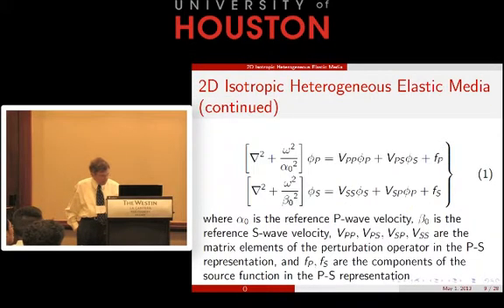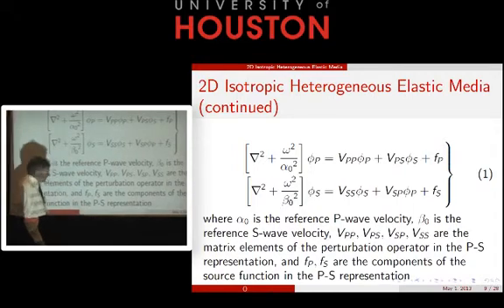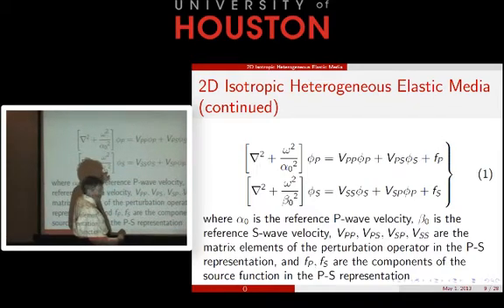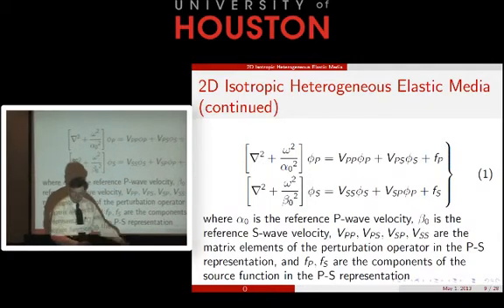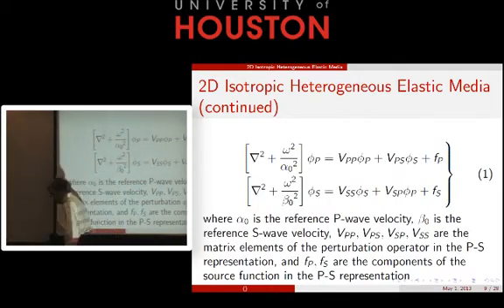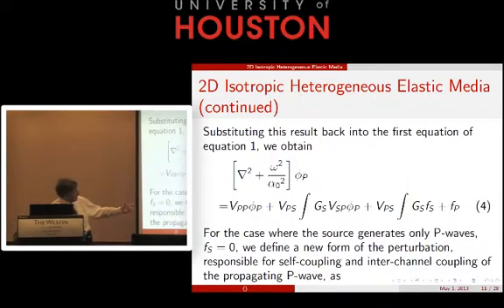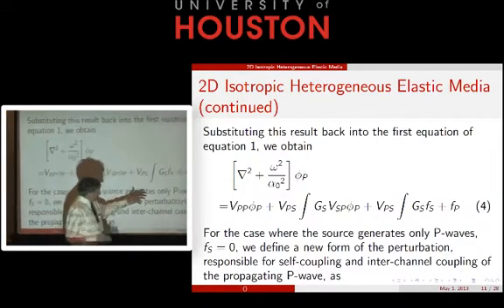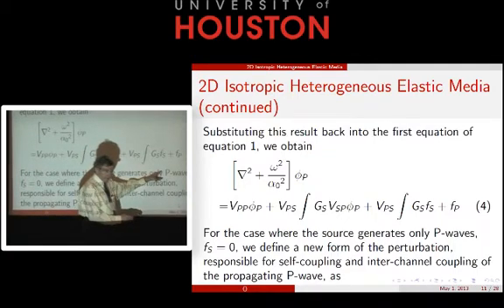Arthur Weglein's Lecture on Modeling the Phase & Amplitude of P Waves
Arthur Weglein's Lecture on Modeling the phase and amplitude of P waves in a heterogeneous elastic medium